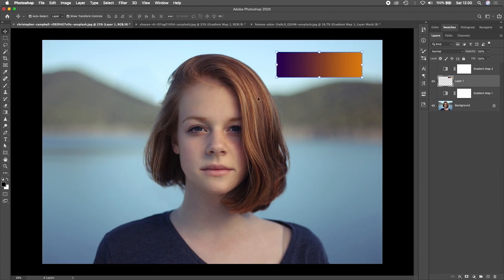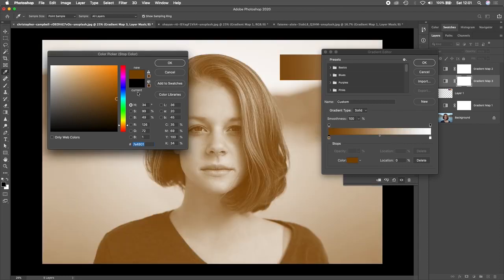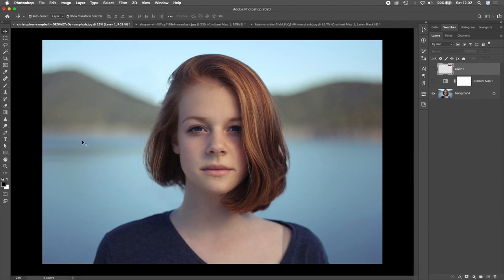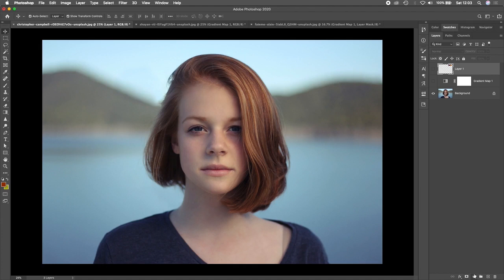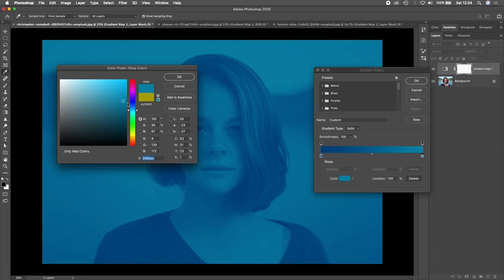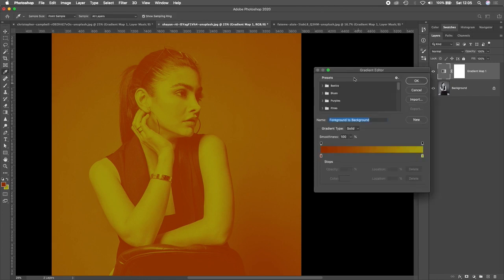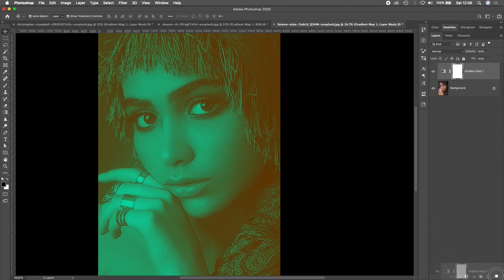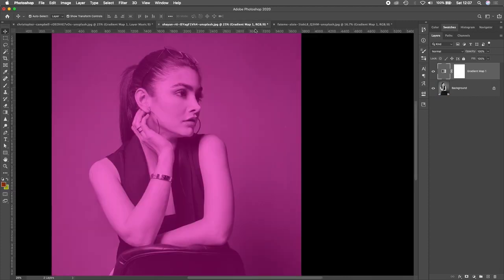Photoshop Tutorial | How to Create Duotone Images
Hello guys!  This is Rik from Gfix Creative. In this exciting tutorial I will show you how to quickly create duotone images in Adobe Photoshop. Nice Watching!

► Tobu. - Dreams